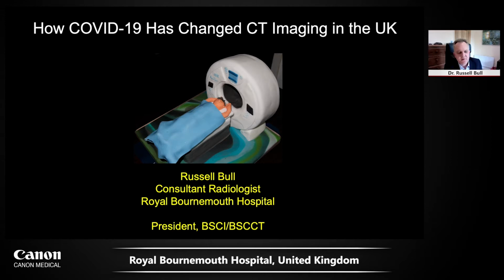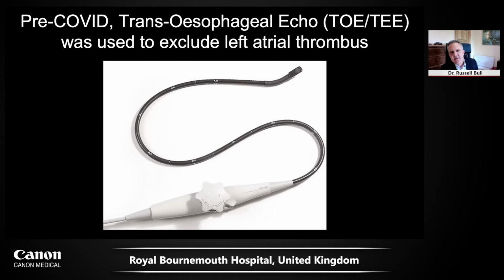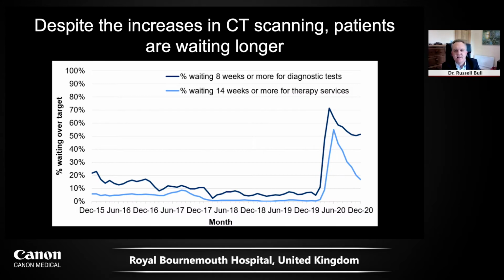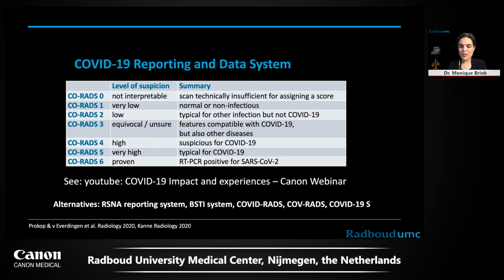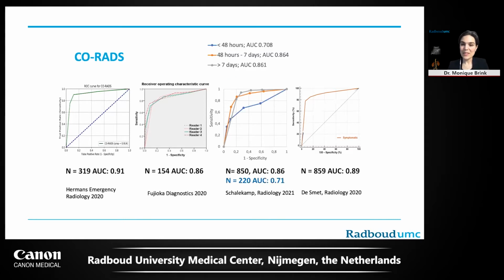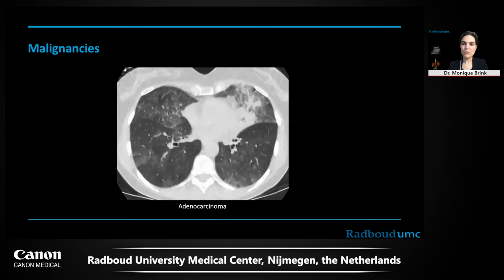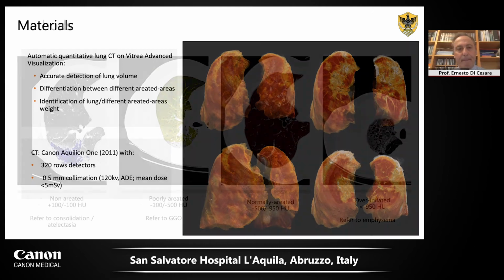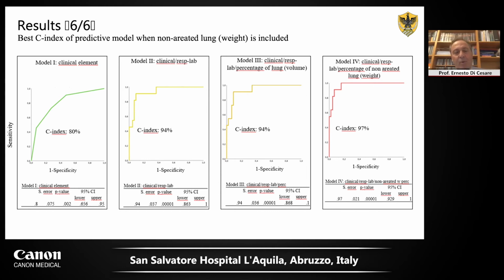CANON CT Webinar | CT for COVID-19 Patients: From Emergency Triaging to Follow-up Assessment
Learn how to best leverage the capabilities of CT for the diagnosis and staging of COVID-19. The COVID-19 pandemic has redefined the role of CT. Together with the elevated worklists of the radiologists, CT can facilitate the diagnosis, staging and prognosis of COVID-19 patients. This unprecedented utility of CT imaging necessitates major adjustments in the infrastructure of most CT departments.